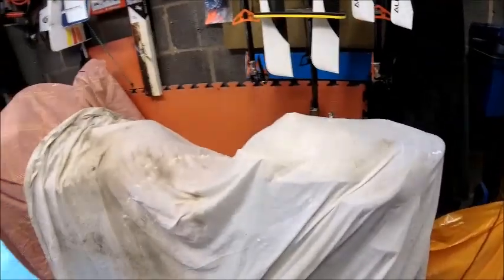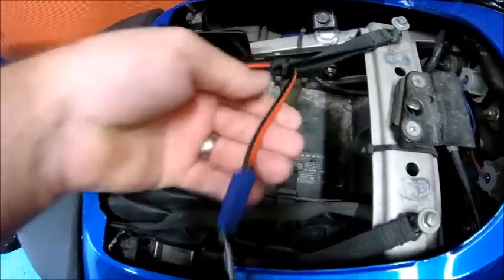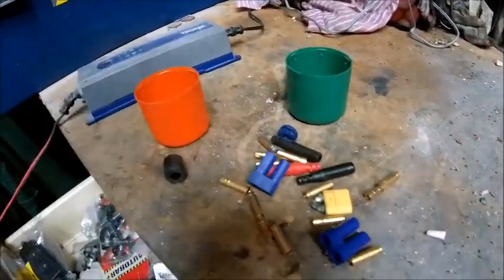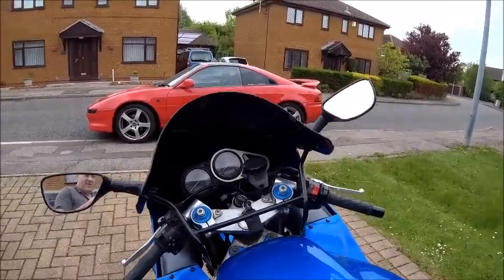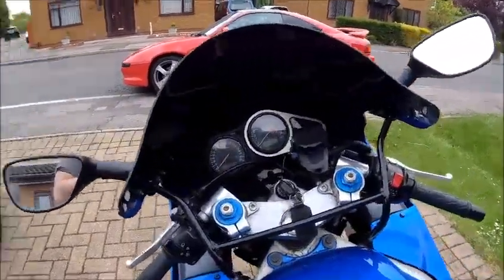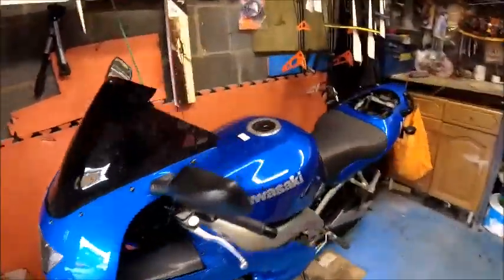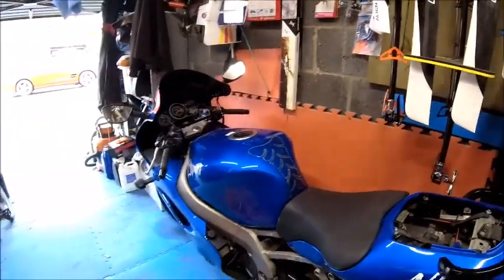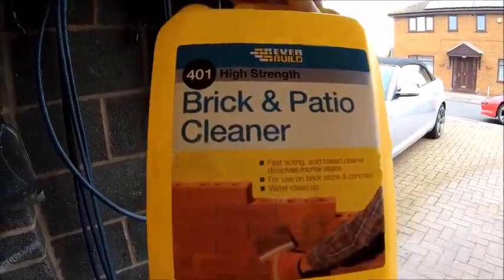Kawasaki ZX9R Ninja | Start up May 2020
Poor old girl has been sitting a while...let's see if she will start up...